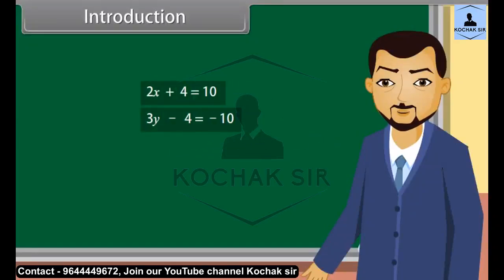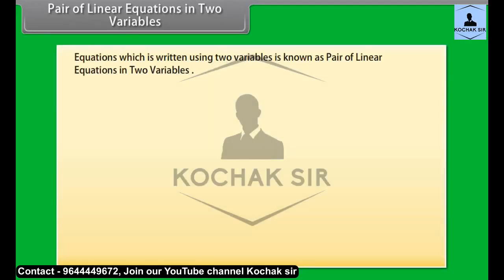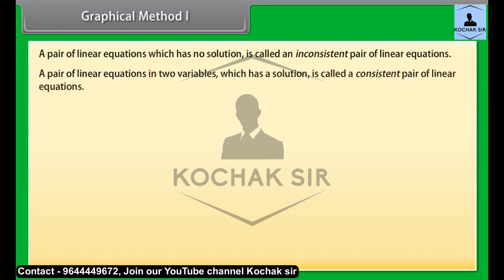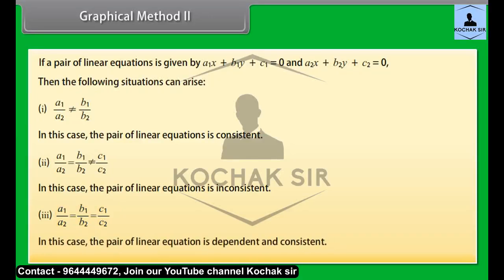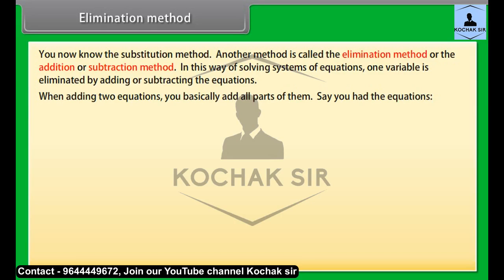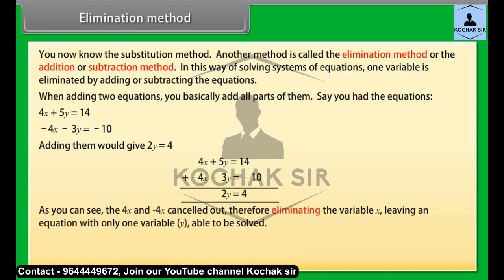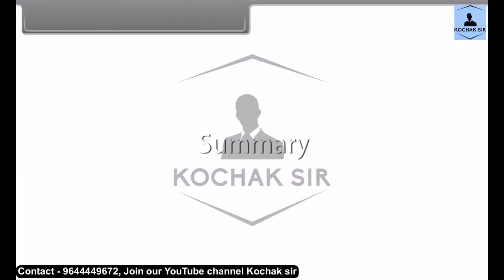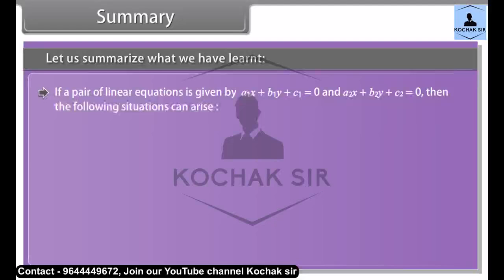Class10th Animated video# Chapter 3 Pairs of linear equations in two variables.